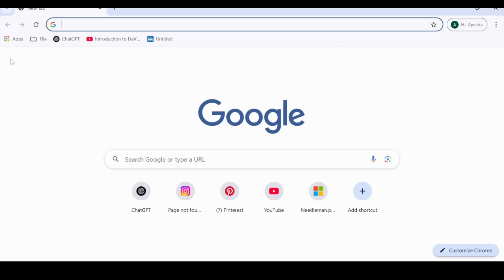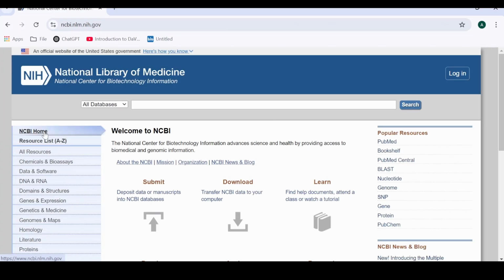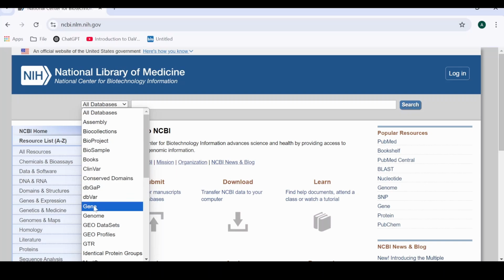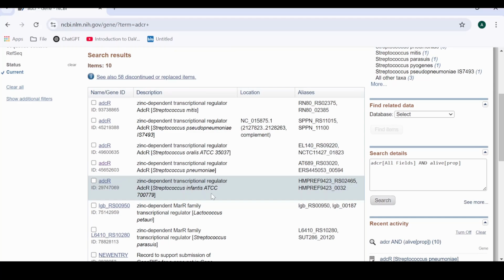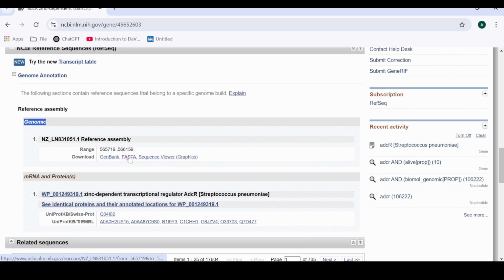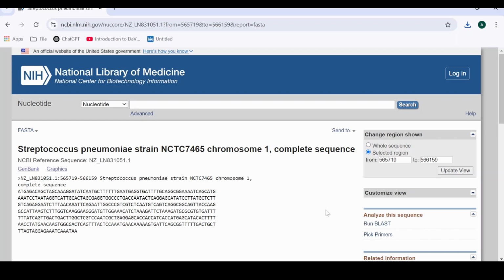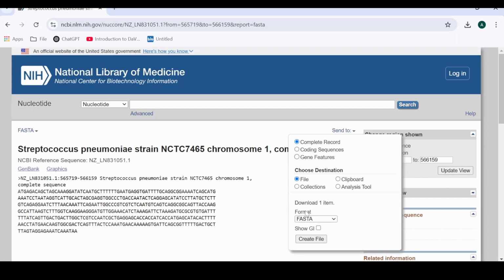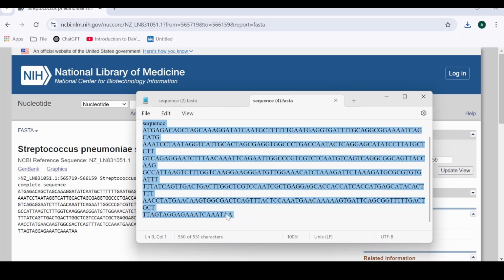How to get Fasta sequence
how to download fasta sequences from ncbi
fasta format